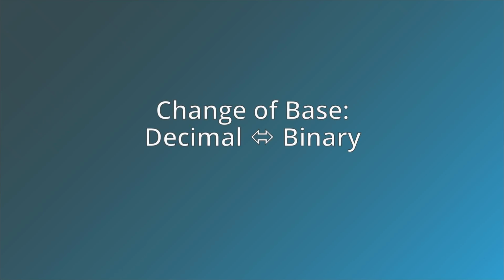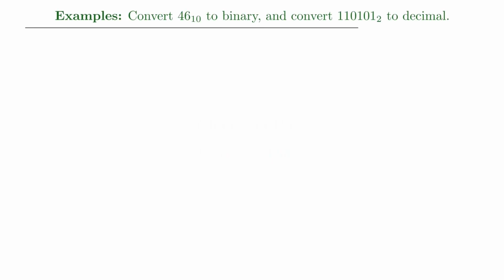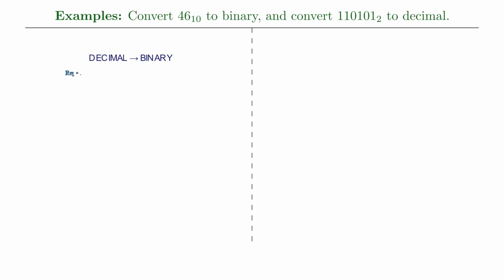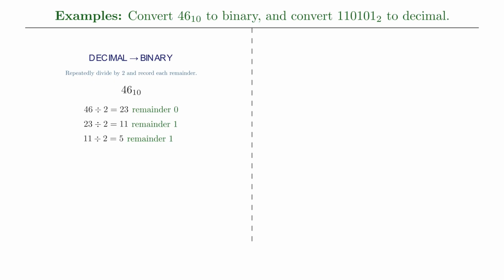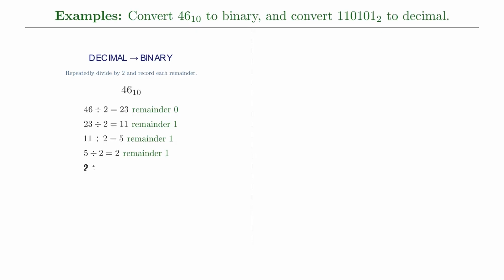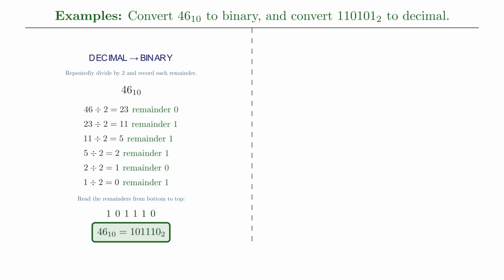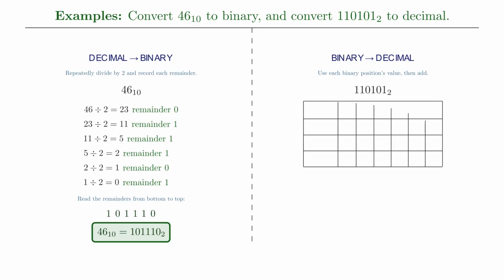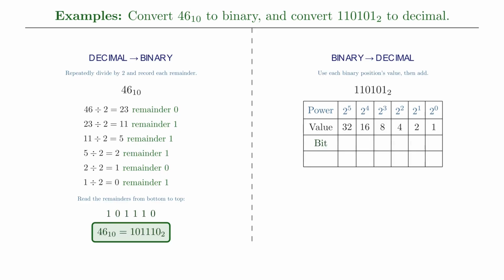Base Change: Converting Between Binary and Decimal | Worked Examples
This video explains an example for both directions of base conversion:

DECIMAL → BINARY

Example: Convert 46₁₀ to binary.

To convert a decimal number to binary, repeatedly divide by 2 and record the remainder after each division.

46 ÷ 2 = 23, remainder 0
23 ÷ 2 = 11, remainder 1
11 ÷ 2 = 5, remainder 1
5 ÷ 2 = 2, remainder 1
2 ÷ 2 = 1, remainder 0
1 ÷ 2 = 0, remainder 1

The important step is to read the remainders from bottom to top:

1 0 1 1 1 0

Therefore:

46₁₀ = 101110₂

BINARY → DECIMAL

Example: Convert 110101₂ to decimal.

Each position in a binary number represents a power of 2. Working from right to left, the place values are:

2⁰ = 1
2¹ = 2
2² = 4
2³ = 8
2⁴ = 16
2⁵ = 32

For 110101₂, match each binary digit with its place value:

1 × 32 = 32
1 × 16 = 16
0 × 8 = 0
1 × 4 = 4
0 × 2 = 0
1 × 1 = 1

Now add the contributions:

32 + 16 + 0 + 4 + 0 + 1 = 53

Therefore:

110101₂ = 53₁₀

KEY METHODS TO REMEMBER

Decimal → Binary:
Repeatedly divide by 2, record each remainder, then read the remainders from bottom to top.

Binary → Decimal:
Match each binary digit with its power-of-2 place value, multiply each place value by its bit, and add the results.